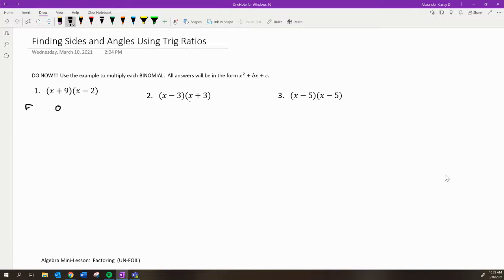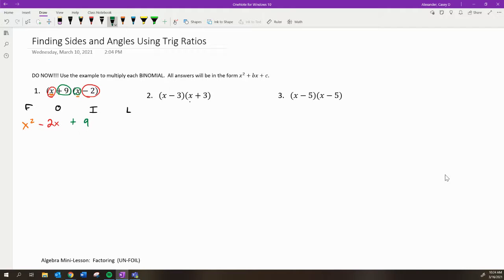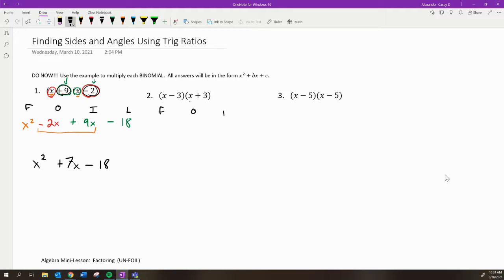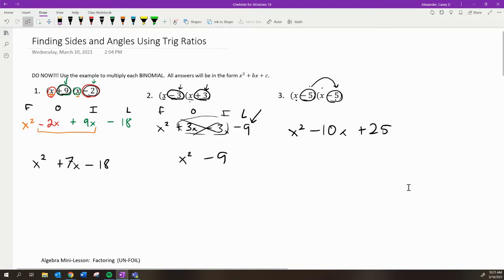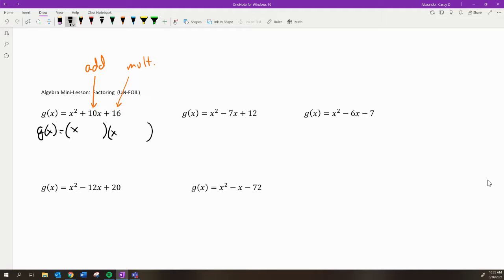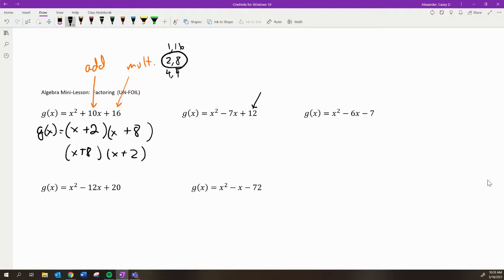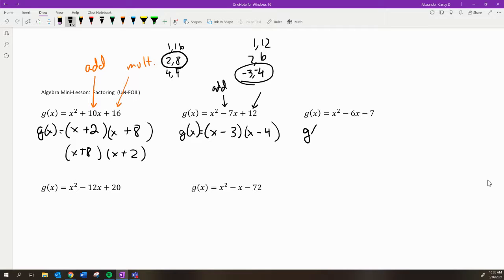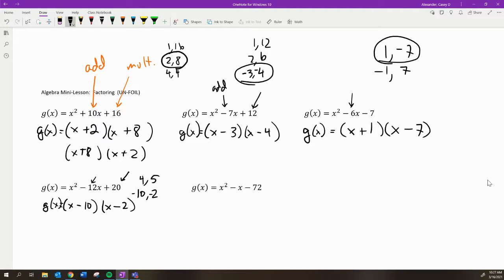Algebra Review: Factoring Trinomials